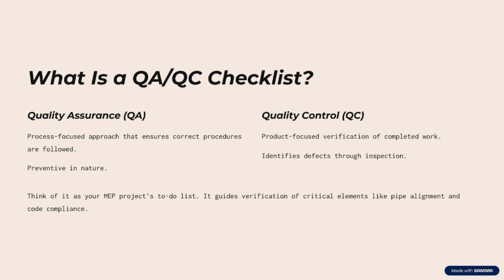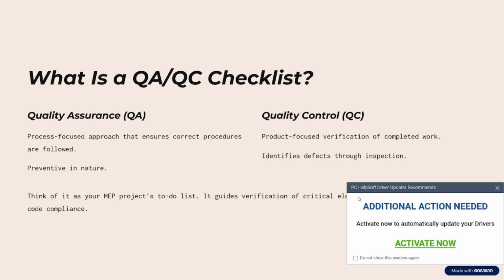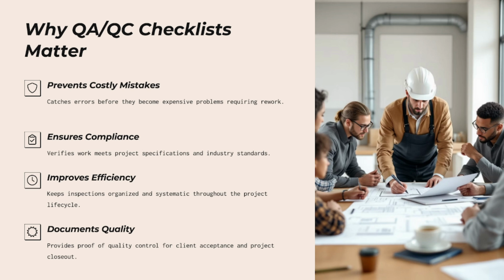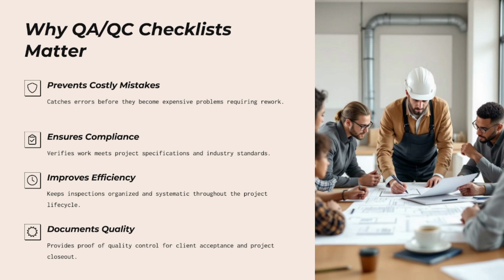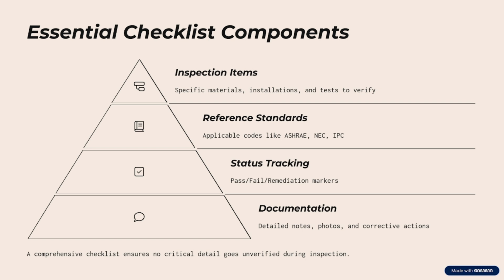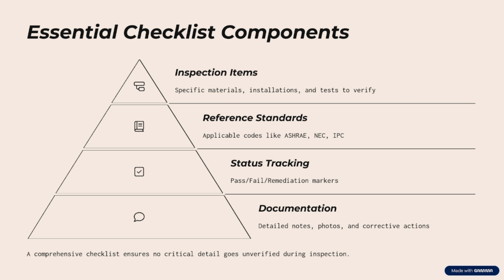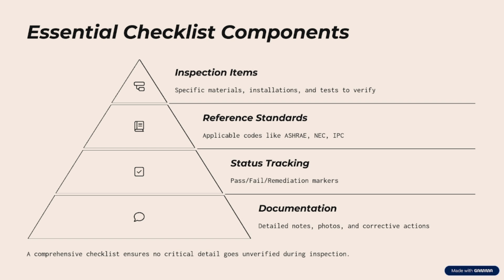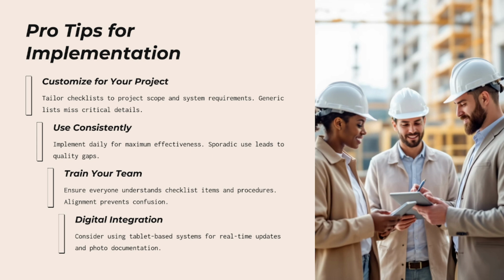Episode -11 : What Is a QAQC Checklist and Why It Matters in construction ?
🛠️ Master MEP QA/QC Checklists | Your Blueprint for Flawless Construction Quality! 🛠️

Welcome to another expert session with MEP QAQC PRO!
In this video, discover why QA/QC Checklists are crucial for Mechanical, Electrical, and Plumbing (MEP) Projects — and how to use them effectively to avoid costly mistakes, ensure compliance, and deliver high-quality work.

✅ In This Video, You'll Learn:

What a QA/QC checklist is and why it matters

The difference between Quality Assurance (QA) and Quality Control (QC)

Key components of an effective MEP checklist

How checklists prevent costly rework and ensure compliance

Pro tips for customizing, using, and digitizing your checklists

Real-world best practices to maintain construction excellence

🏗️ Why QA/QC Checklists Are Game Changers:

Catch mistakes early before they become expensive problems

Ensure work compliance with codes like ASHRAE, NEC, and IPC

Improve team efficiency with structured, systematic inspections

Document quality for smooth client handovers and closeouts

💡 Pro Tips Covered:

How to customize checklists based on your project’s unique needs

Why consistency matters for inspection success

How training your team multiplies inspection effectiveness

Advantages of going digital with your QA/QC checklist process

🌟 Whether you're a QA/QC Engineer, MEP Project Manager, or Site Inspector, mastering checklists will help you raise your project quality to the next level.

✅ LinkedIn: [Insert your LinkedIn if you want]

00:00 - Introduction
01:10 - What is a QA/QC Checklist? (Explained Simply)
03:00 - Why QA/QC Checklists Are Critical for MEP Projects
05:30 - Key Components of an Effective Checklist
08:00 - Real-World Importance: Catching Mistakes Early
10:20 - How to Customize Your MEP Checklists
12:00 - Consistency: The Secret to Checklist Success
13:45 - Training Your Team for Better QA/QC
15:10 - Going Digital: The Future of MEP Checklists
17:00 - Best Practices Summary for MEP Projects
18:30 - Final Thoughts: Boosting Quality, Saving Costs
19:30 - Like, Subscribe, and Share for More!